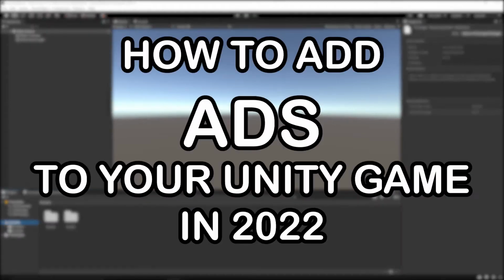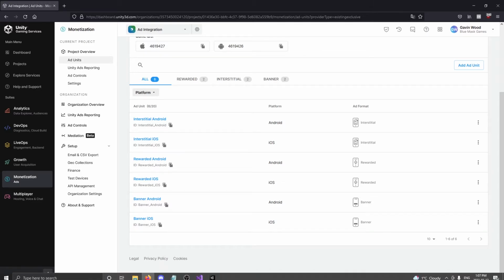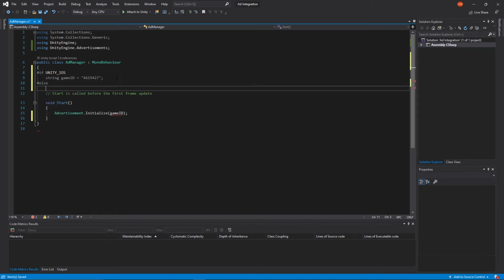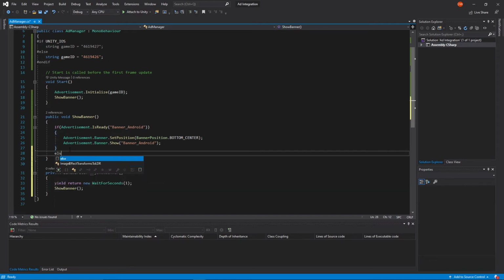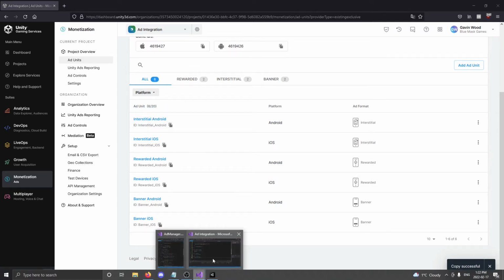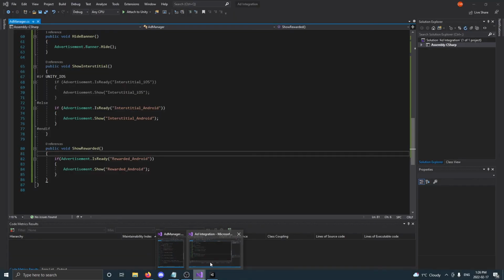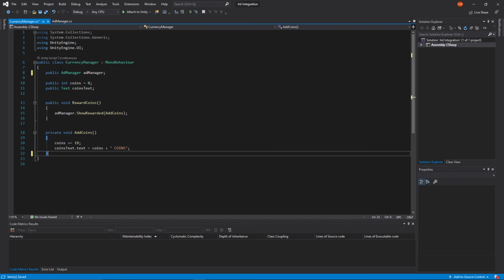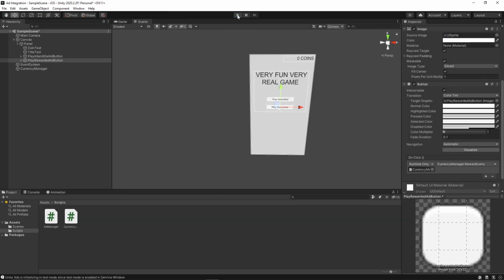Monetize Your Unity Game in 2022 with Unity Ads! Works for iOS and Android! (ADS VERSION 3.5.2)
A tutorial on how to add advertisements to your Unity game. The covered scripts will work for both android and iOS platforms. I will make sure to answer them!

Intro 0:00
Ads Setup 0:11
Ad Manager Setup 5:04
Banner Ads 7:26
Interstitial Ads 12:57
Rewarded Ads 15:05
iOS Demonstration 22:54
Outro 23:34